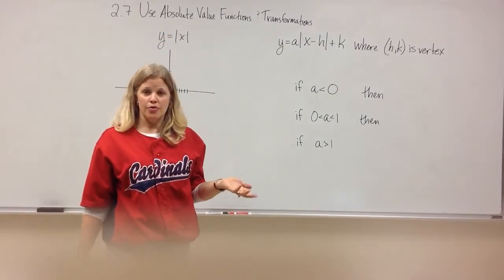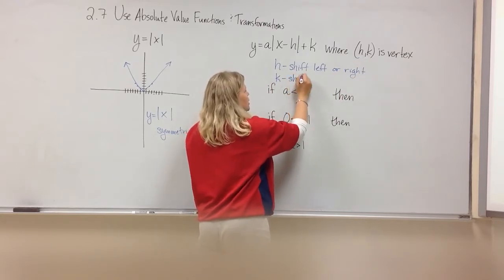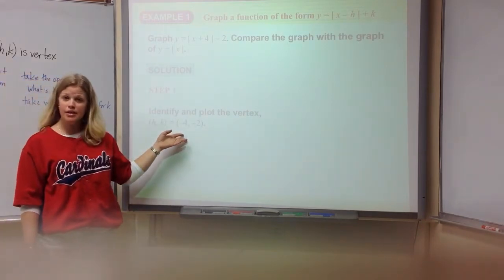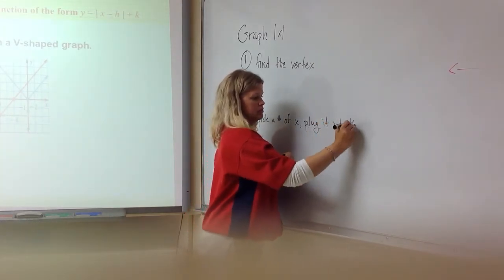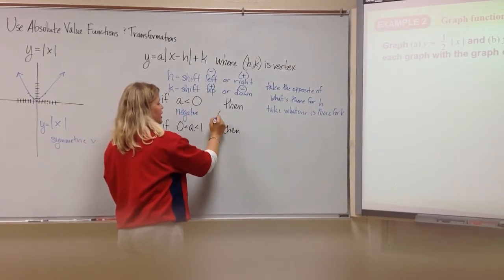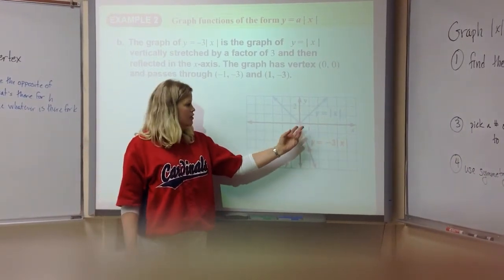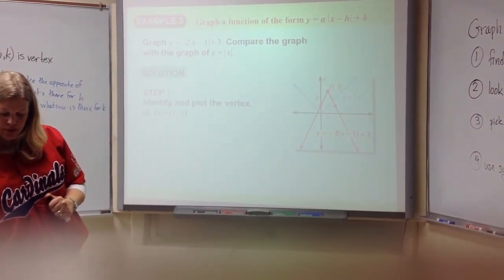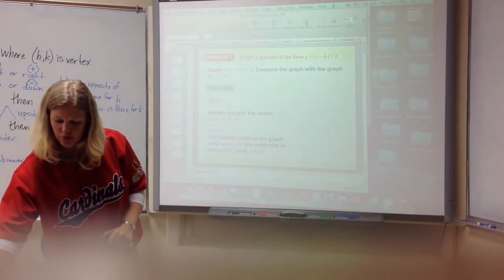2.7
Use Absolute Value Functions & Transformations